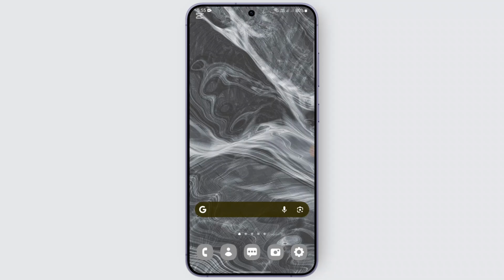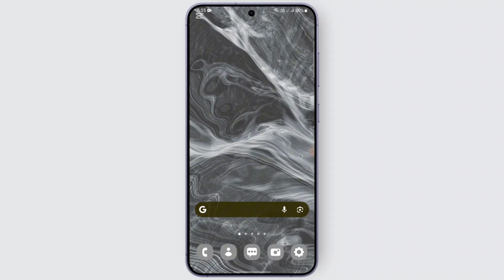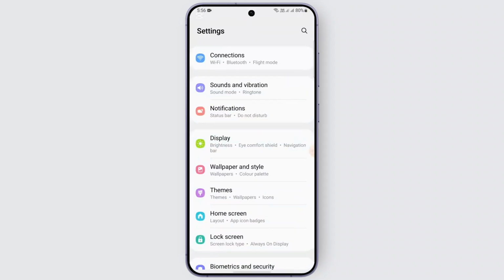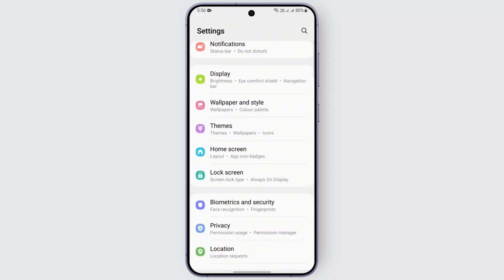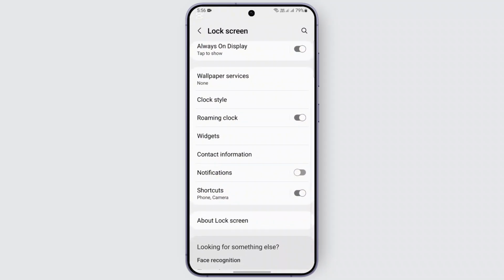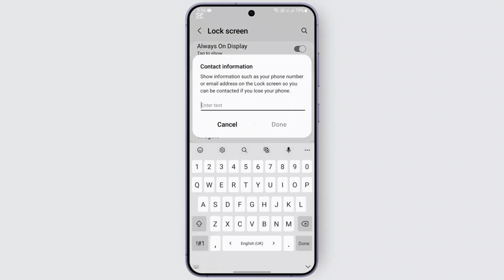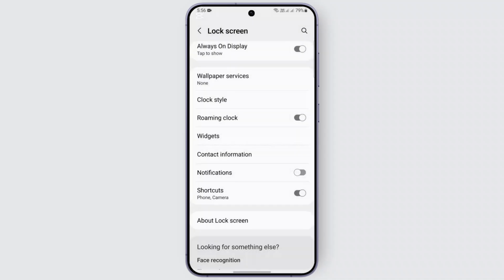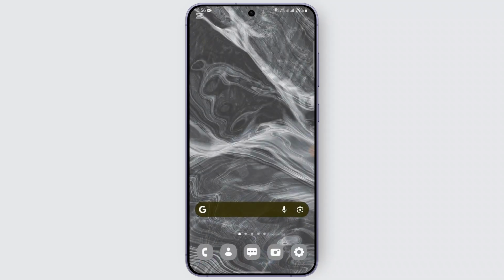How to Add your Name and Mobile Number on Lock Screen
How to Add Your Name and Mobile Number on Lock Screen (2025)!
Want to display your name and mobile number on your phone's lock screen for easy identification? This video will guide you through the steps to add this information on Android devices. Whether you're asking, "How do I add my name and phone number to the lock screen?" or need help setting it up, this tutorial has you covered. Watch now to personalize your lock screen easily!

Timestamps:
00:00 How to Add Your Name and Mobile Number on Lock Screen
00:10 Steps to Customize Your Lock Screen Information